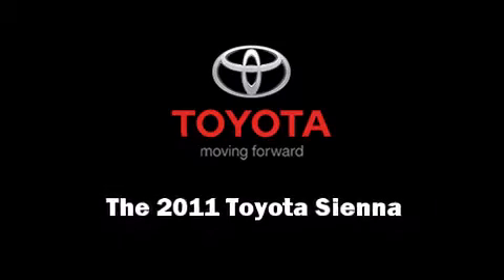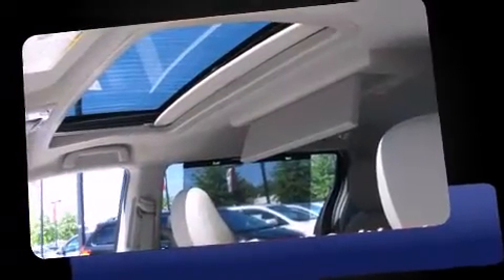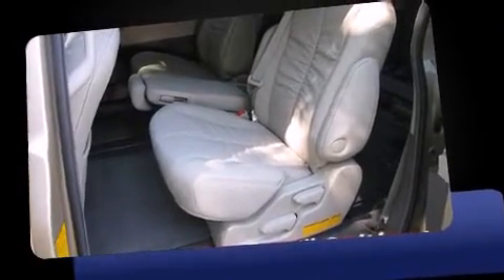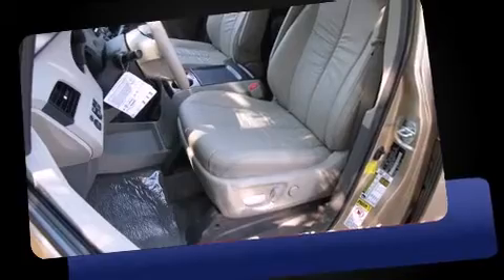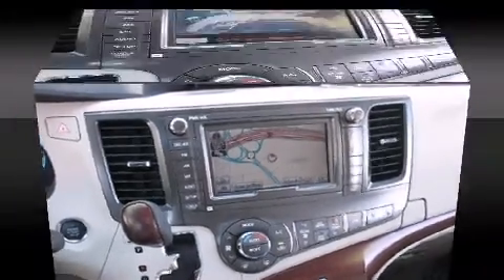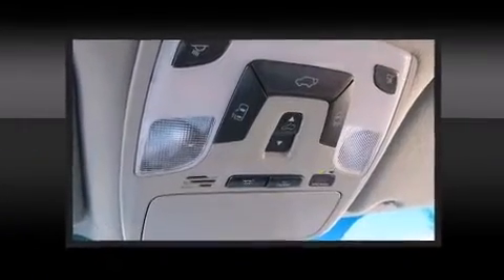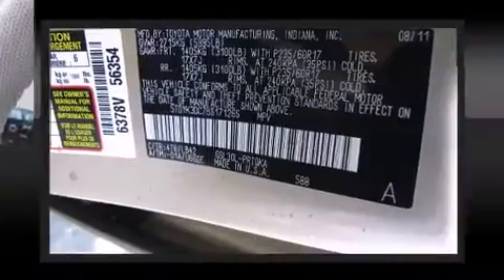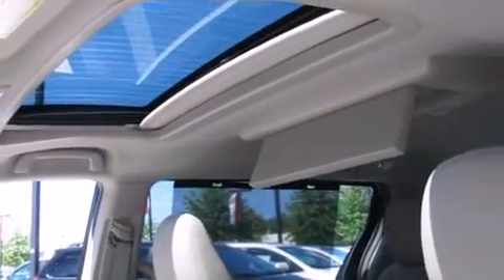2011 Toyota Sienna XLE V6 in Vienna, VA 22182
Discerning drivers will appreciate the 2011 Toyota Sienna. This 8 passenger van is waiting for you to take home! A 3.5 liter V-6 engine pairs with a sophisticated 6 speed automatic transmission, providing a smooth and predictable driving experience. Toyota infused the interior with top shelf amenities, such as: 1-touch window functionality, a built-in garage door transmitter, heated seats, tilt and telescoping steering wheel, heated door mirrors, a power rear cargo door, and cruise control. Features such as automatic climate control and leather upholstery prove that economical transportation does not need to be sparsely equipped. Storage solutions are integrated throughout the interior, demonstrating thoughtful attention to detail Toyota also prioritized safety and security by including: dual front impact airbags, front SIDE impact airbags, traction control, brake assist, anti-whiplash front head restraints, a panic alarm, an emergency communication system, and 4 wheel disc brakes with ABS. For added security, dynamic Stability Control supplements the drivetrain. We pride ourselves in consistently exceeding our customer's expectations. Please don't hesitate to give us a call.